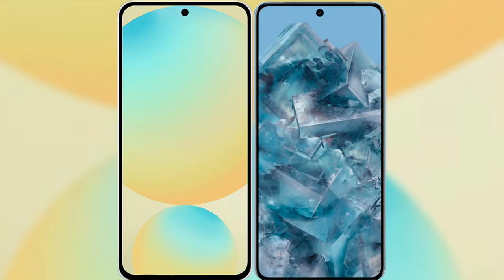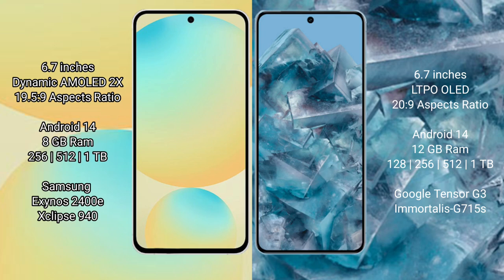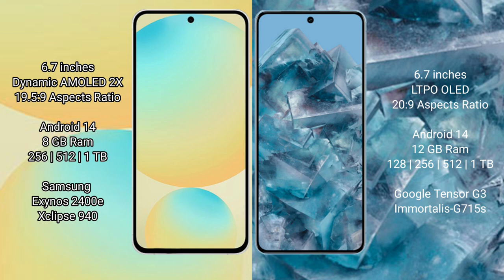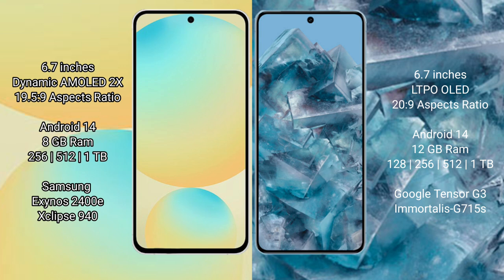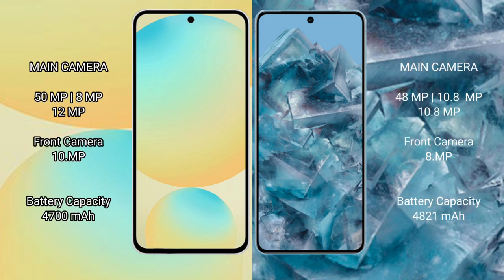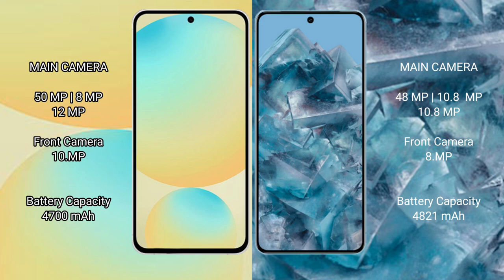Samsung Galaxy S24 FE vs Google Pixel 8 Pro Review